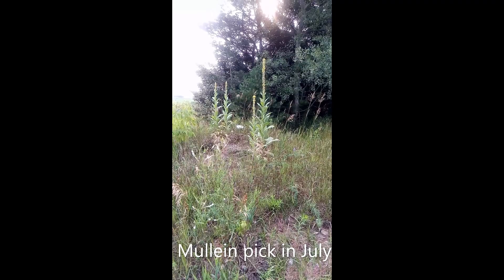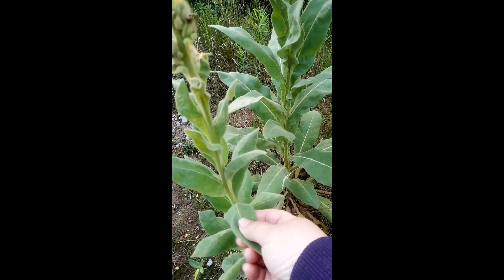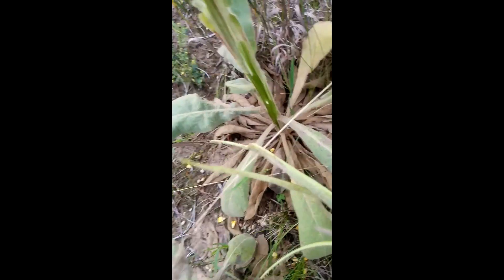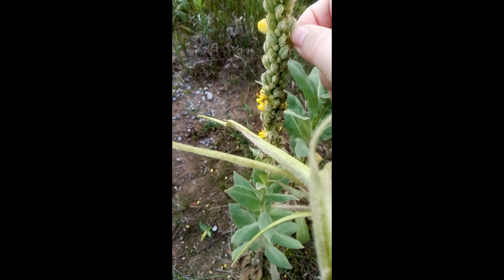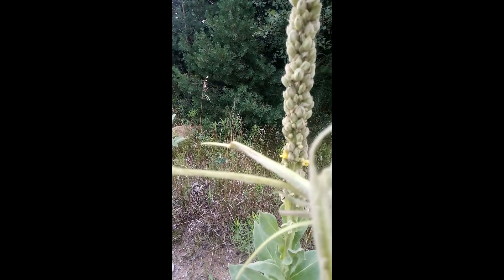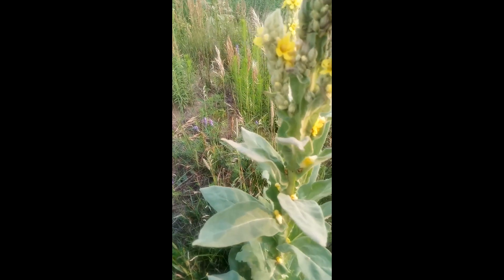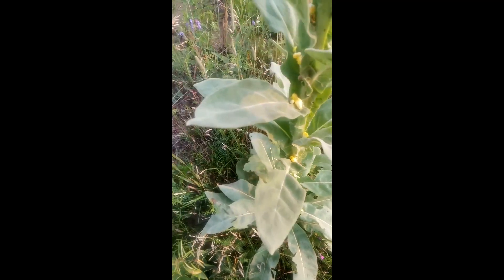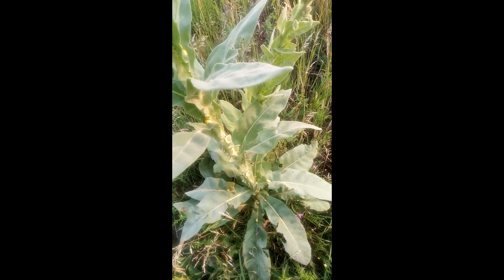Canadian Lady Van Life living with fibromyalgia Mullein Health Benefits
You need to do your own research because you need to have all the information to properly identify plants. There are some that look alike and are poisonous.

I have lived with Fibromyalgia for the last 14 plus years. I am doing this channel to be able to sustain myself and have my life back.  I feel so relieved that I have started. I want to encourage everyone to enjoy life to the fullest no matter your situation in life. I want to encourage everyone that wants to do van life, start with what you have. It does not have to be perfect, you will learn as you go. That is what I am doing. I also want to do some foraging and fishing and this will depend on when I will go back to some form of normal life to covid 19